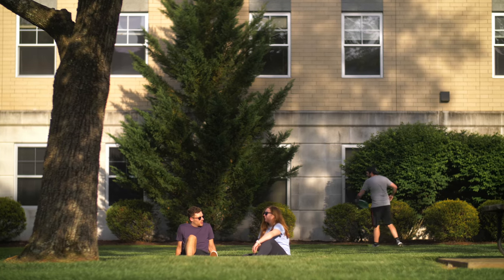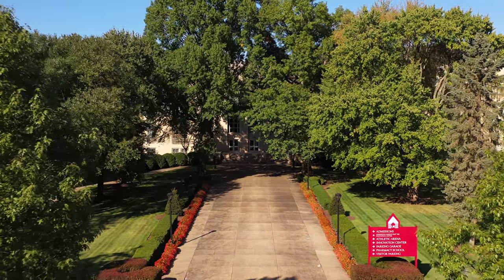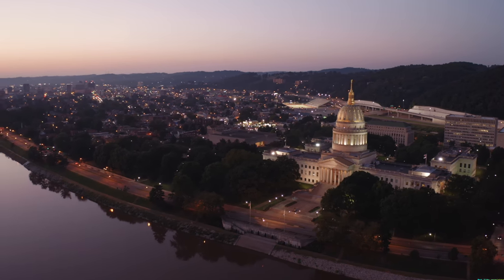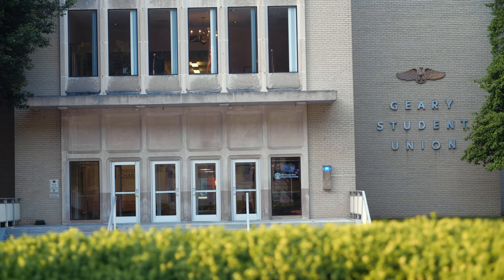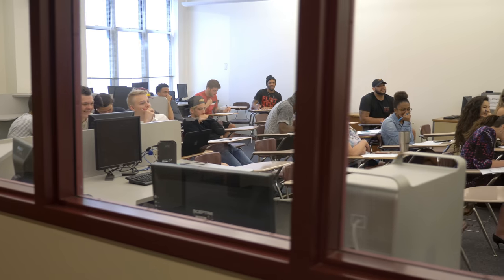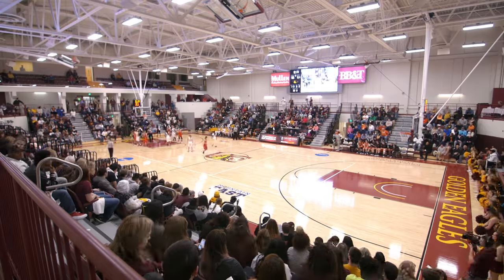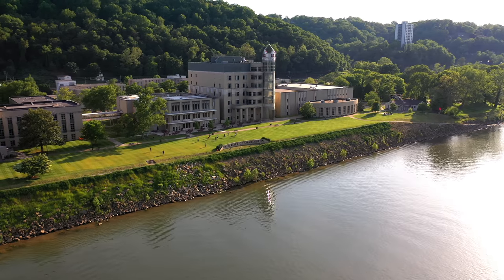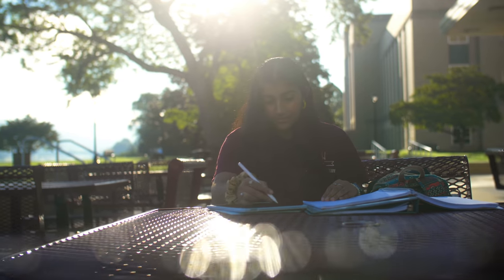Campus Tour - University of Charleston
There’s a lot to learn about what it’s like being a Golden Eagle - so join current student Sidra Tahir for a quick trip around campus!

Find out more about available scholarships, majors, campus visits and applying